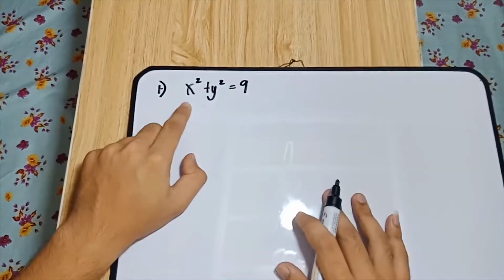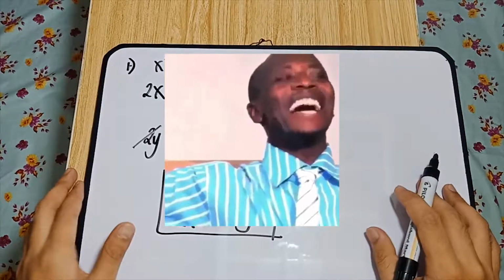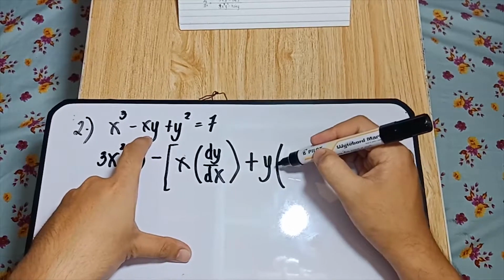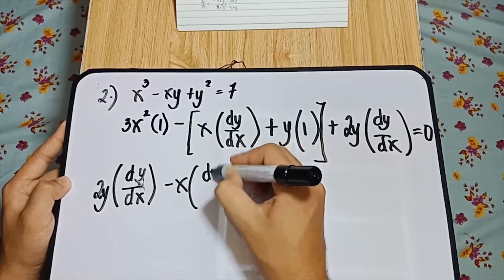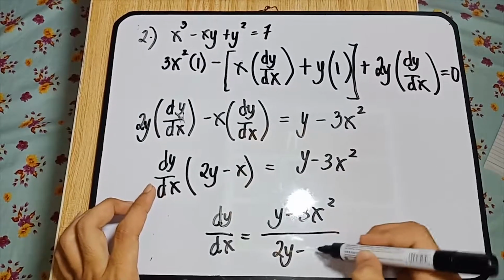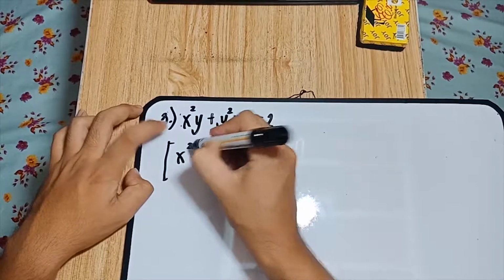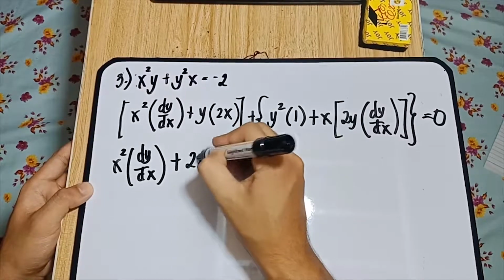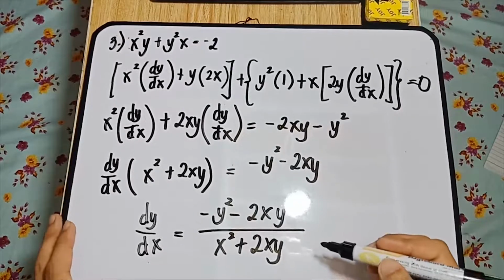Implicit Differentiation Algebraically in TAGALOG!!